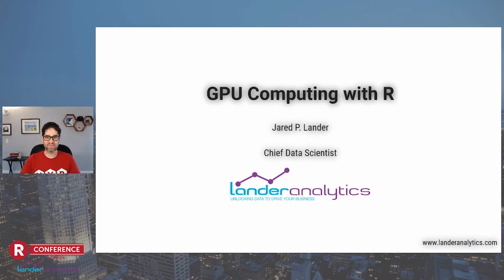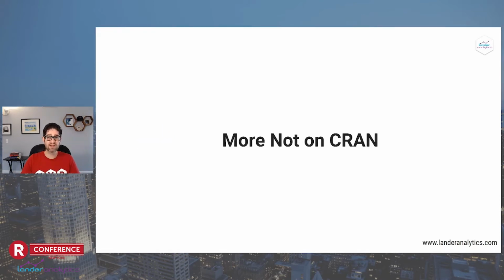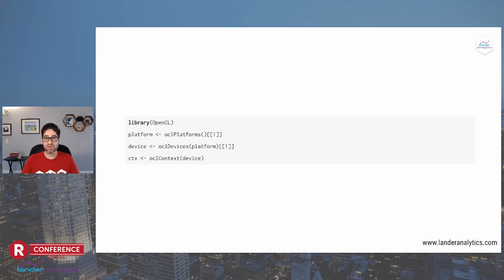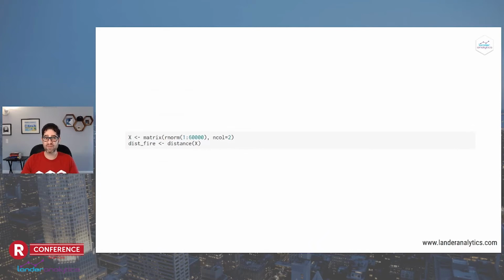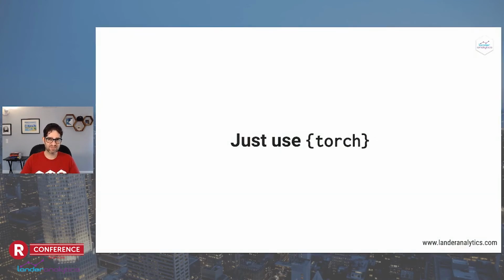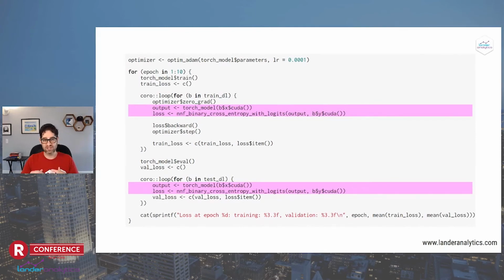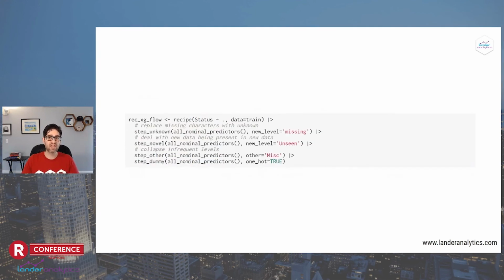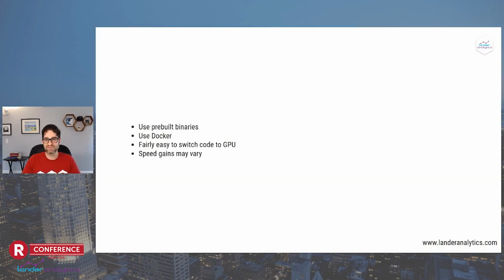Jared Lander - GPU Computing in R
GPU Computing in R by Jared Lander

Abstract: Parallel computing has become easier and easier in R over the years thanks to packages like parallel and future. But the CPU measures cores in the single or double digits. With GPUs we can access thousands of cores, significantly speeding up our work. Taking advantage of the GPU for machine learning has never been easier thanks to torch, xgboost, catboost and Stan. We look at how to fit those models on the GPU and how to use some lower level code to perform custom operations with the GPU.

Bio: Jared P. Lander is Chief Data Scientist of Lander Analytics, the Organizer of the New York Open Statistical Programming Meetup and the New York R Conference and an Adjunct Professor of Statistics at Columbia University. With a masters from Columbia University in statistics and a bachelors from Muhlenberg College in mathematics, he has experience in both academic research and industry. Jared oversees the long-term direction of the company and acts as Lead Data Scientist, researching the best strategy, models and algorithms for modern data needs. This is in addition to his client-facing consulting and training. He specializes in data management, multilevel models, machine learning, generalized linear models, data management, visualization and statistical computing. He is the author of R for Everyone, a book about R Programming geared toward Data Scientists and Non-Statisticians alike. The book is available from Amazon, Barnes & Noble and InformIT. The material is drawn from the classes he teaches at Columbia and is incorporated into his corporate training. Very active in the data community, Jared is a frequent speaker at conferences, universities and meetups around the world. He is a member of the Strata New York selection committee. His writings on statistics can be found at jaredlander.com.

Presented at the 2021 New York R Conference (September 9, 2021)